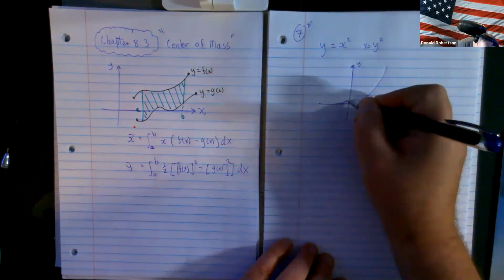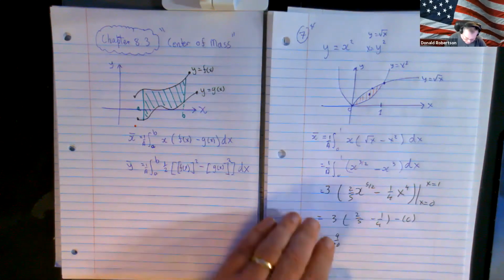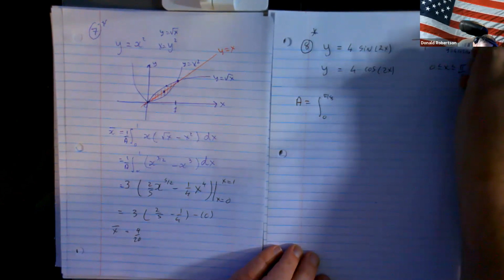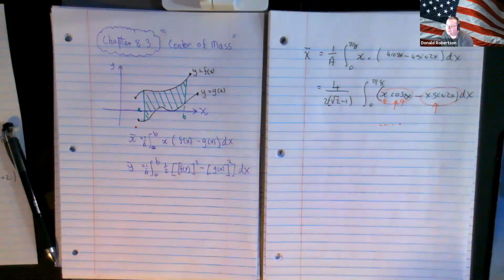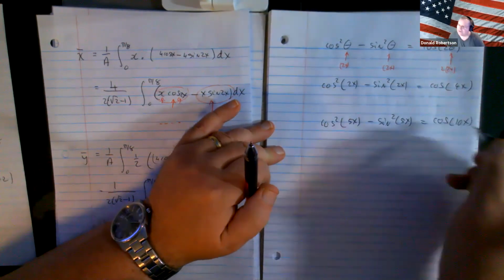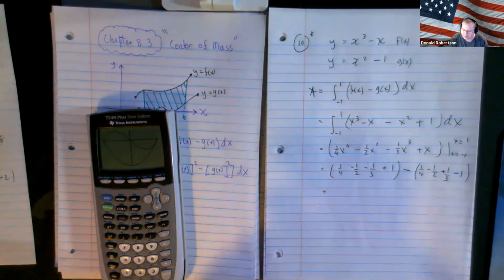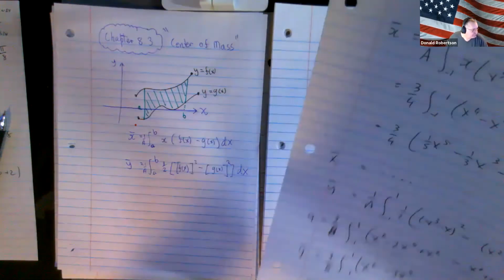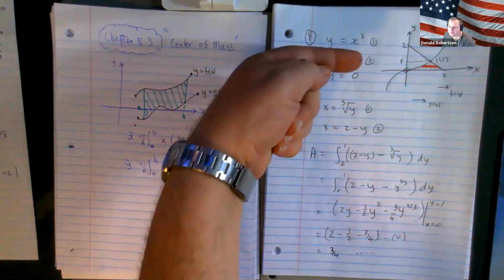Math 152 Lecture 43b Wed 18th Nov